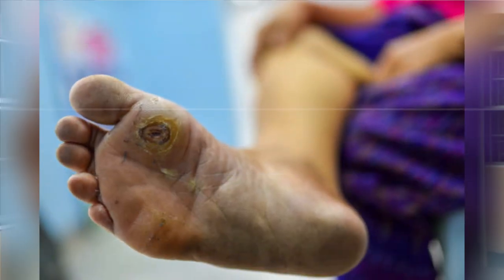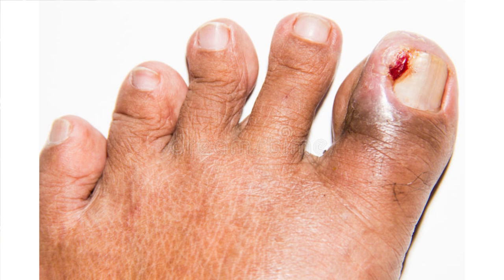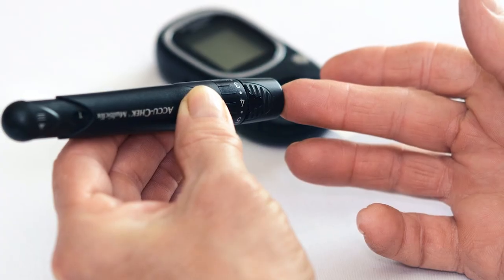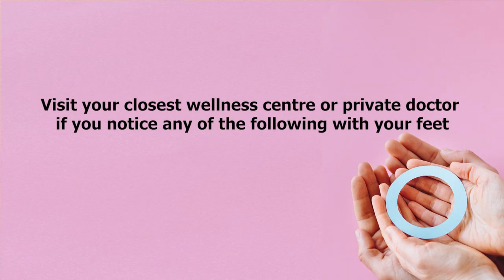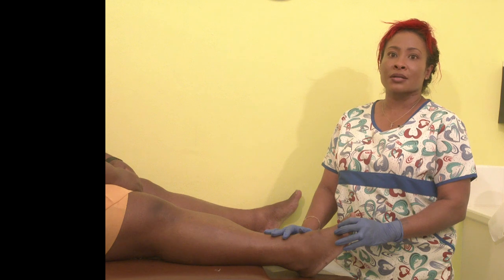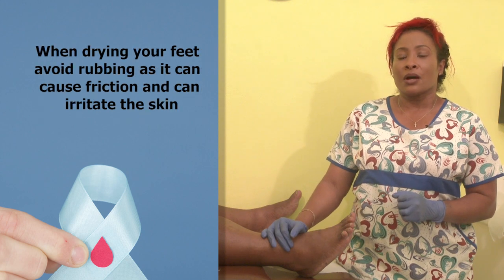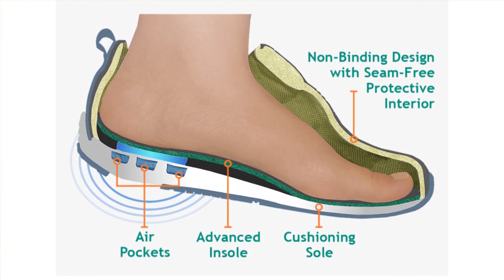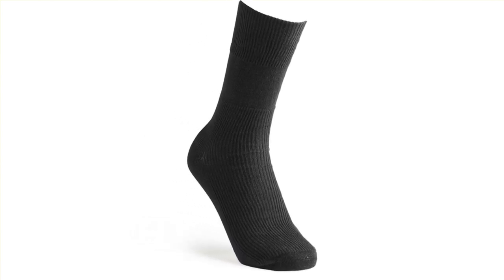Promoting Behaviours to Manage Diabetes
A feature on foot care for Diabetics from the Ministry of Health, Wellness and Elderly Affairs.